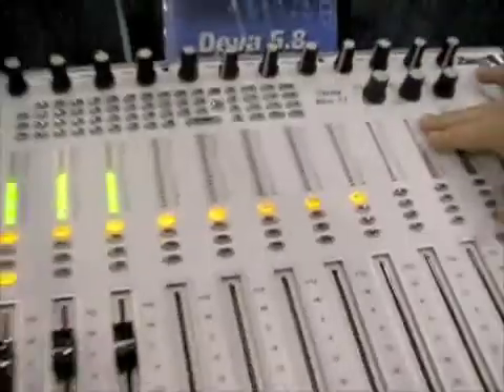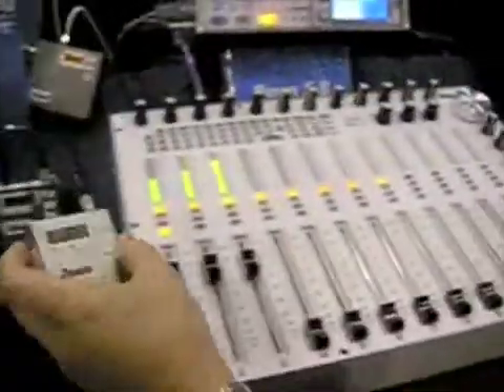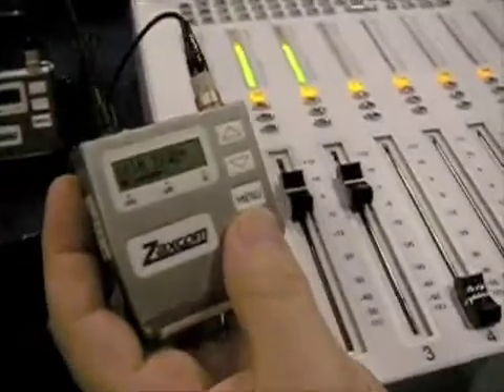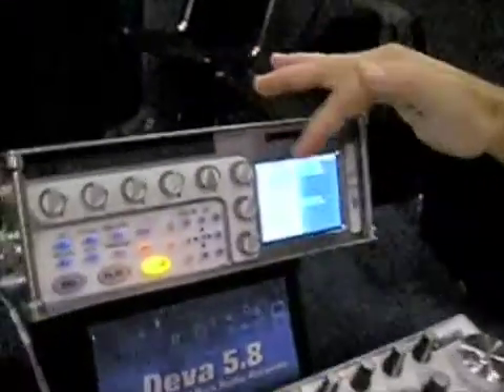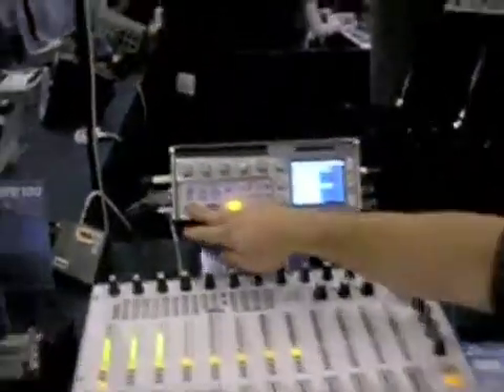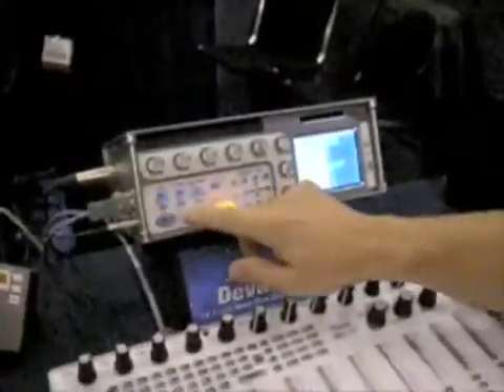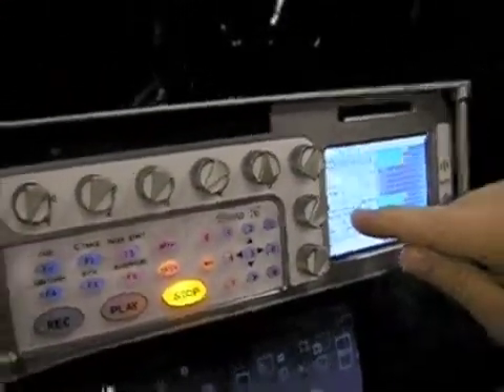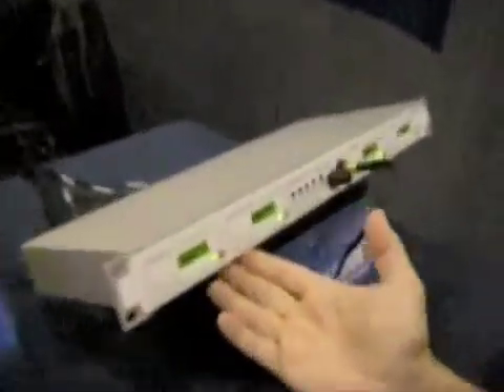New Zaxcom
Always an innovator, Zaxcom has created a complete end-to-end system with which  the operator can control the sensitivity of the wireless mics from the mixer. Any audio lost due to drop outs is recorded on the individual wireless mic and forwarded to the Zaxcom Deva master recorder.